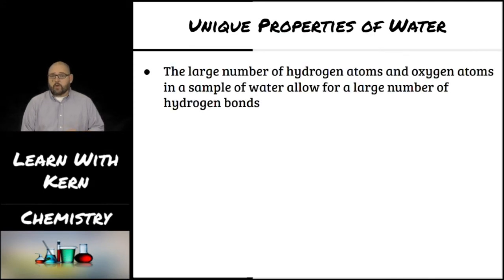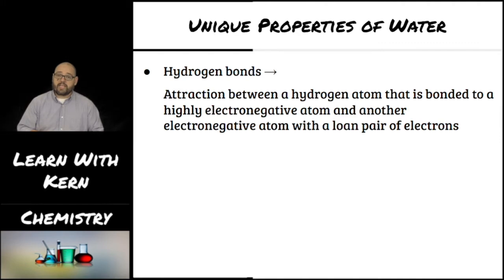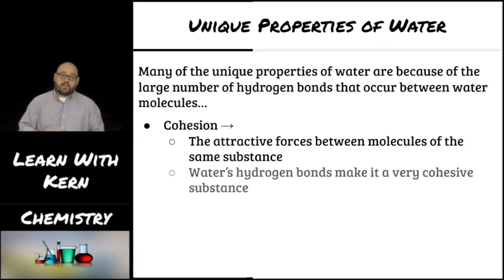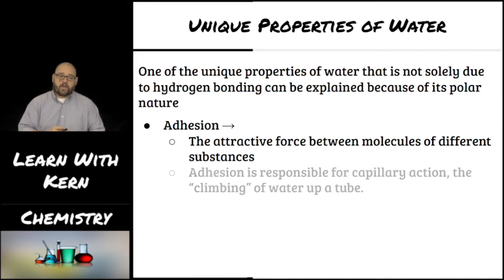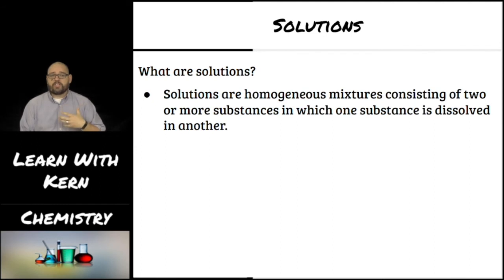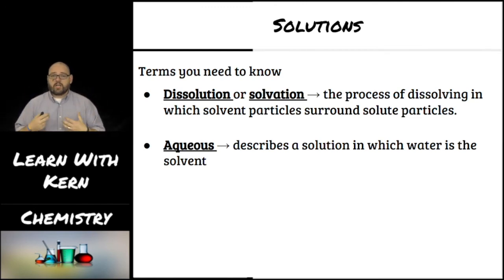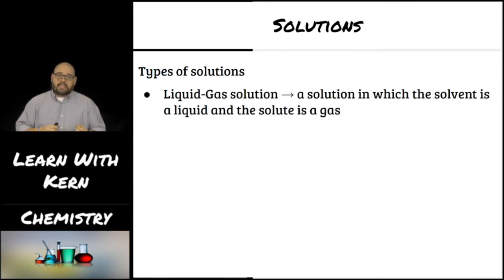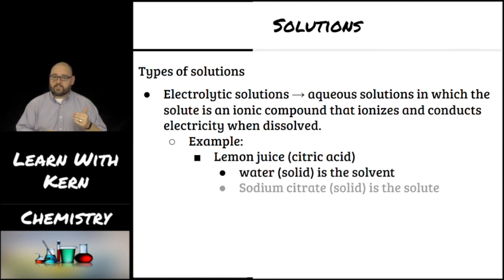Unit 12.1 - Introduction to Solutions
This lesson introduces you to the concepts of solutions and the relevant vocabulary